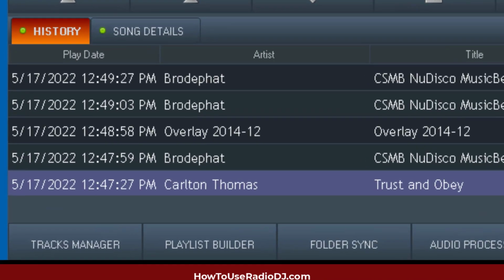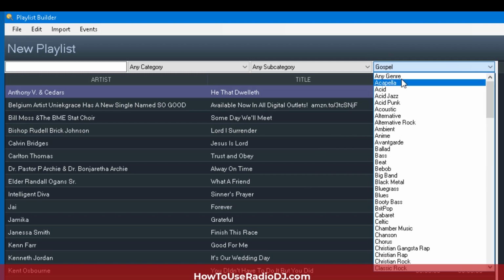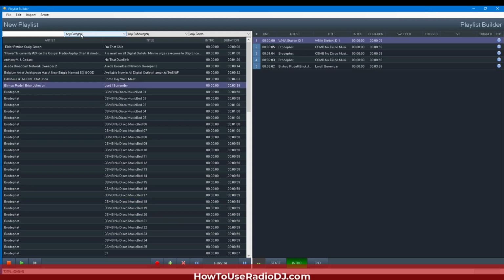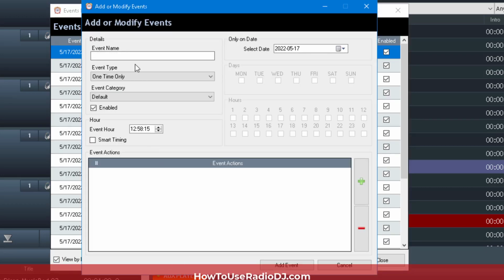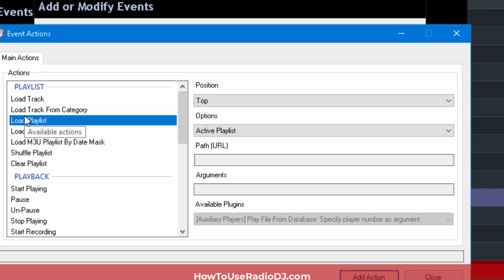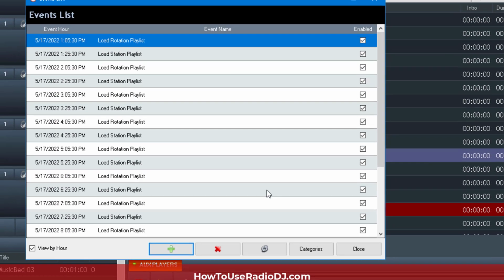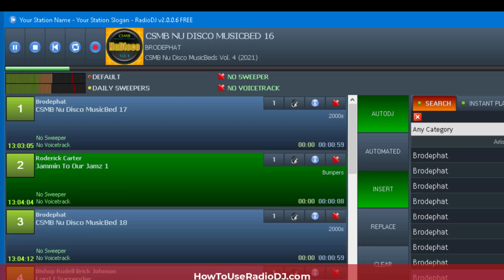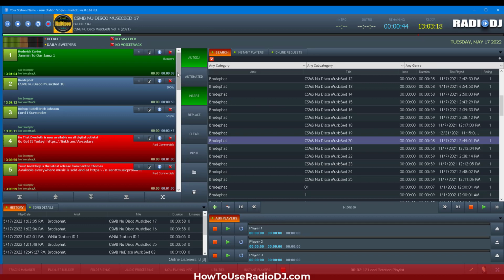RadioDJ Playlist Builder Part 1 (Manual Playlist)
Create custom Radio Jingles with AI!